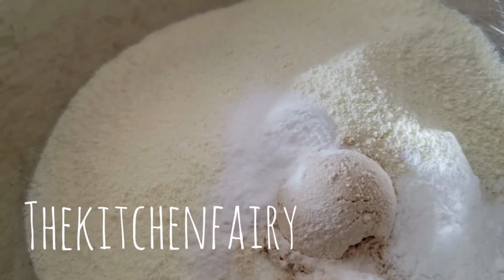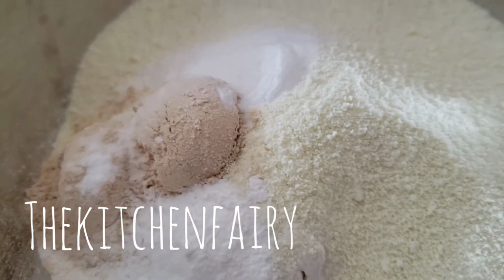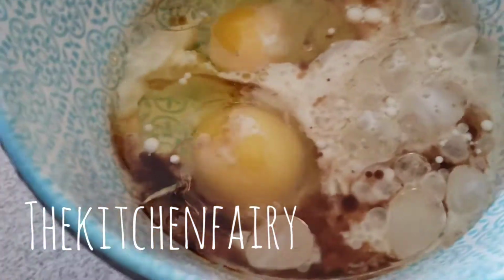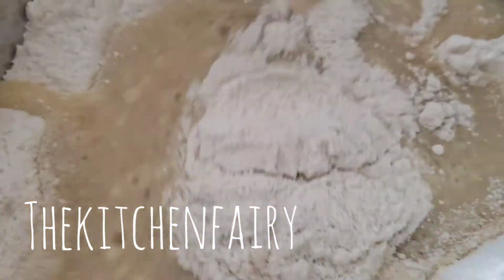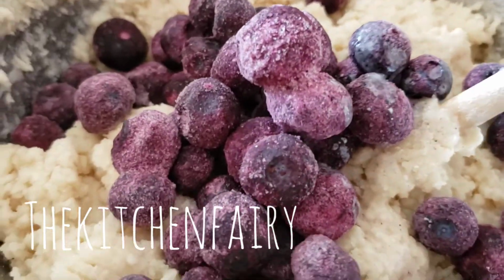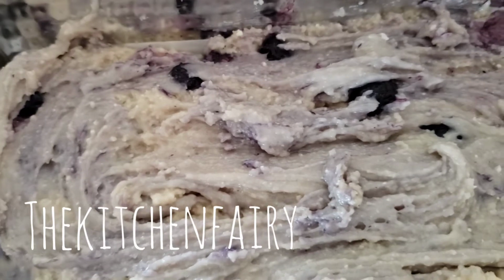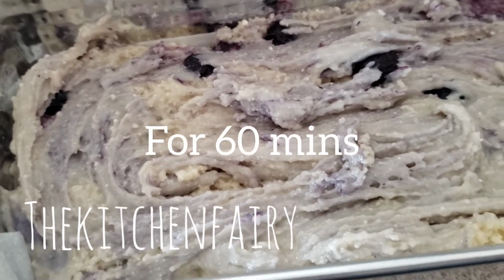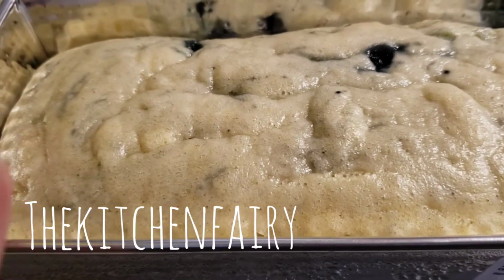Steamed Blueberry Loaf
Good Morning!

My friend gave birth and the baby boy is freaking adorable. When she was pregnant I got baby fever, and now the baby is out, I feel it even more. I love newborn to toddler stage. They smell beautiful (forgetting the projectile vomits, of course...and the sleepless nights 🤪) and they are mega adorable when they start talking, crawling, and walking. That's all I want. Newborn to toddler stage 🤣🤣🤣🤣

Like this following recipe vlog, my youngest decided to join me. Still adorable to me, but actually getting naughtier 😅 He just likes to be on my vlog 😅😅😅😅 So yeah, loooveeee newborn to toddler stage much better 🤣🤣🤣🤣

Anyhoo.

I made blueberry loaf which the boys liked. Pretty simple to make and it doesn't require oven 😉

2 c AP flour
1 c sugar
1/2 c milk powder
1 tbsp oat fiber
1 tsp BP
1 tsp BSoda
2 eggs
100 ml sunflower oil
80 ml milk
1 tbsp lemon juice
1 tsp Mexican vanilla blend
2 handful frozen blueberries

Steps in the vid!